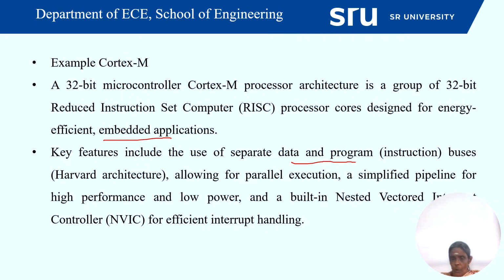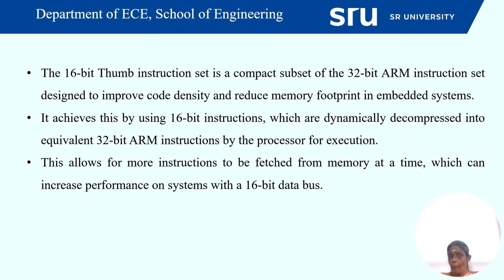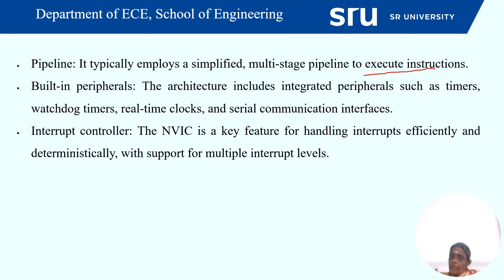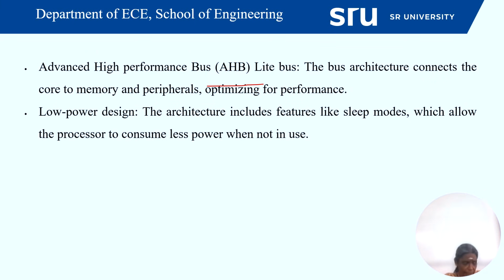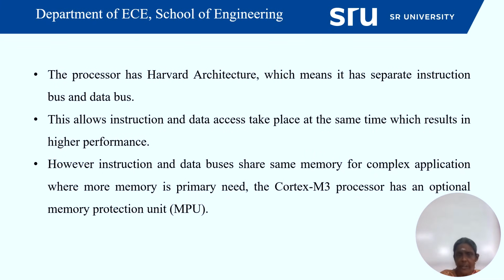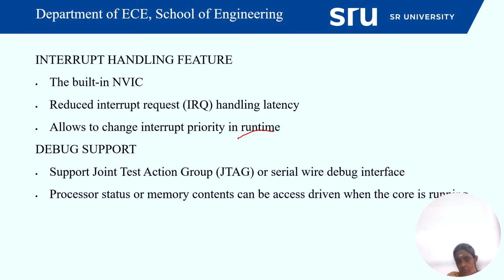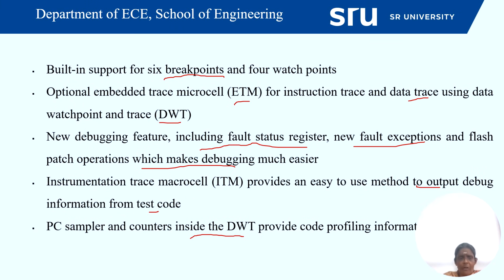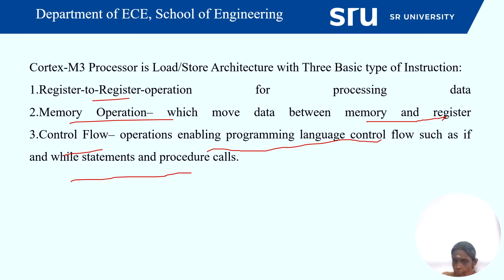ARM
ARM Architecture